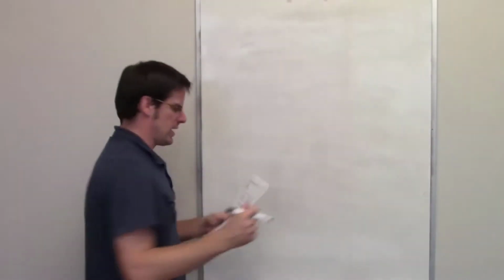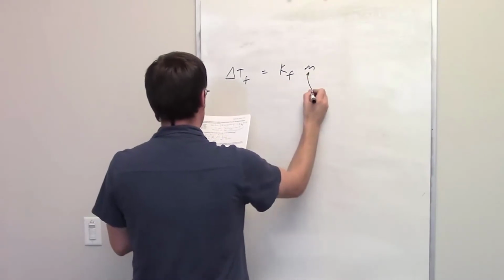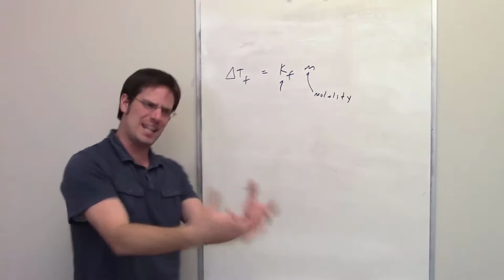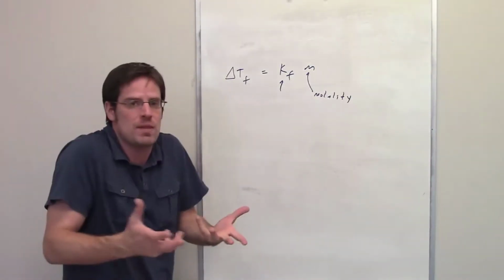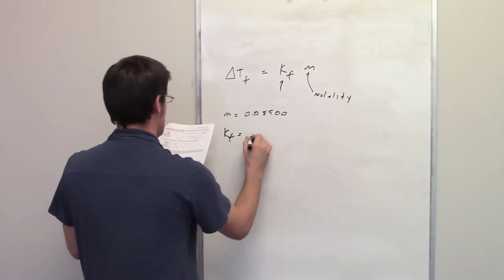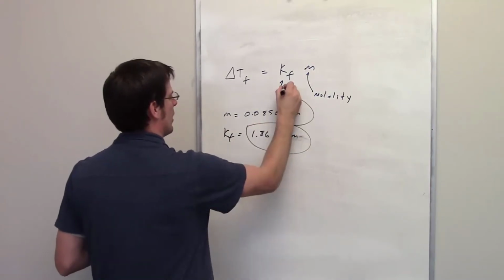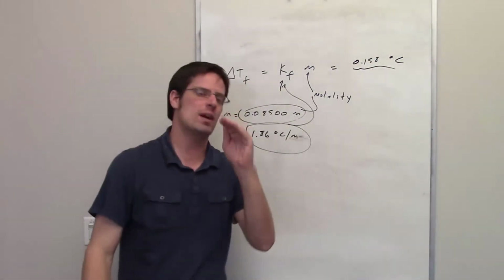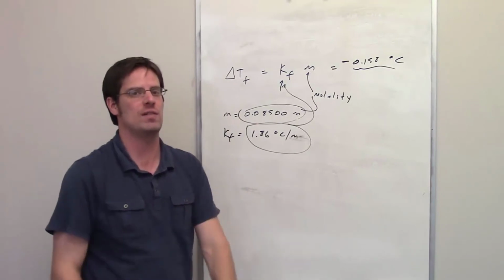Freezing Point Change: Chapter 13 – Part 10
In this video I determine the new freezing point of a solution by using molality and the freezing point depression coefficient.